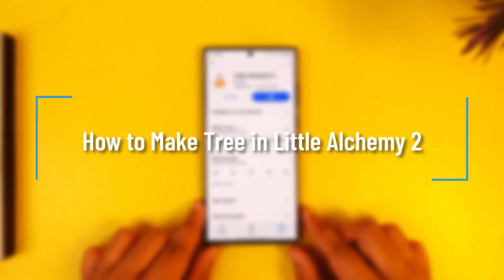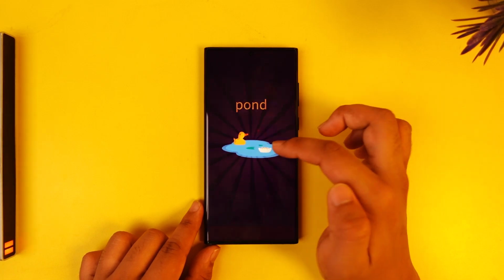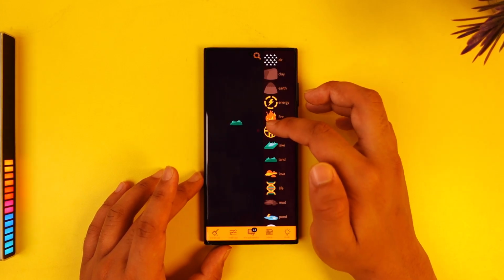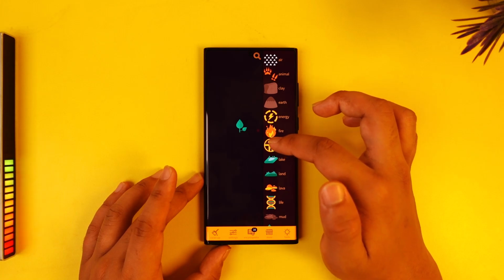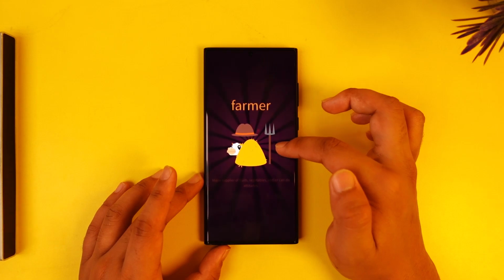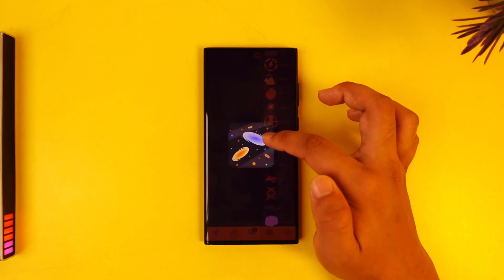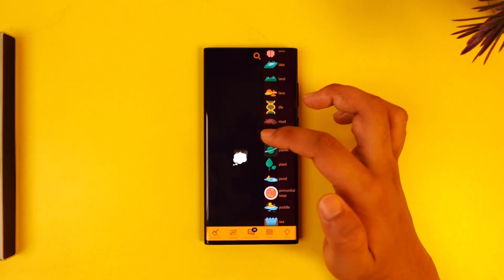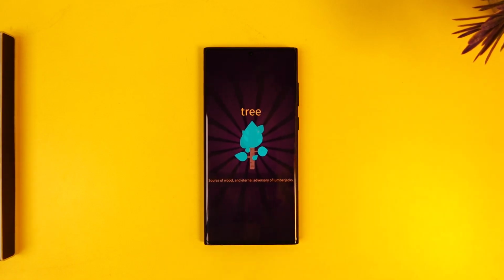How to Make Tree in Little Alchemy 2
In this video, you'll learn how to make a tree in Little Alchemy 2 using the basic elements provided in the game. The tutorial walks you through a step-by-step process, making it easy for both new and experienced players to follow along.

You start with the four basic elements: air, Earth, fire, and water. First, combine water with water to create a puddle, then combine two puddles to form a pond. Next, combine two ponds to create a lake, and two lakes to form a sea. After this, mix Earth with the sea to create primordial soup. Then, combine fire with fire to make energy. Add energy to the primordial soup to create life.

Now, combine Earth with water to make mud. Next, combine Earth with fire to create lava, and mix air with lava to form stone. After that, combine the stone with mud to create clay. Add life to the clay to create a human.

The next step is to combine Earth with Earth to create land. Add life to land to create soil and an animal. Leave the animal aside, and combine life with soil to create a plant. After making the plant, combine it with a human to create a farmer. Then, combine two farmers to create an idea, and mix the idea with a human to create philosophy.

As you progress, combine two lands to create a continent. This step continues further, but the main goal here is making the tree by combining life, plant, and other elements as outlined.

Timestamps:
0:00 Introduction
0:03 Starting the process to make a tree
0:09 Creating puddle, pond, lake, and sea
0:20 Combining sea and Earth to create primordial soup
0:23 Creating energy and life
0:32 Creating mud, stone, and clay
1:00 Adding life to clay to create human
1:06 Creating land and soil
1:18 Making a plant
1:24 Combining human and plant to create farmer
1:30 Creating idea and philosophy
1:37 Creating continents
1:43 Conclusion

This guide explains the full process to make a tree in Little Alchemy 2, beginning with basic elements like water and Earth and advancing to more complex elements like life, land, and plants. The tutorial simplifies each combination, making it easier for you to understand and unlock a tree in the game.